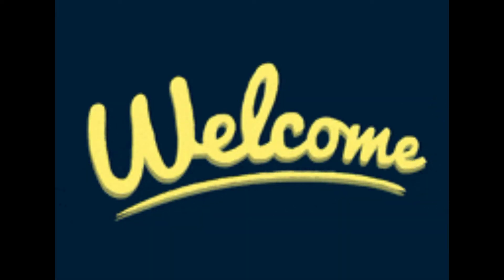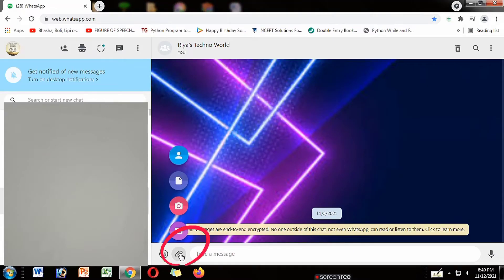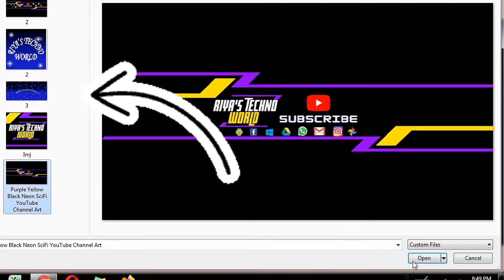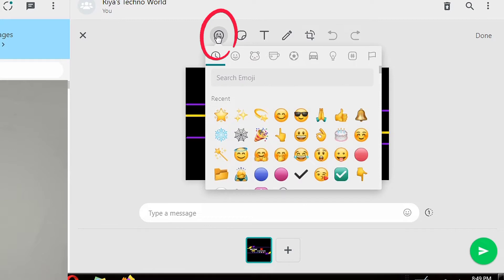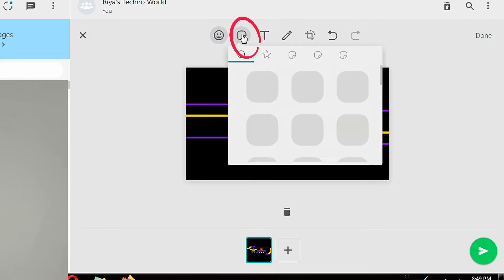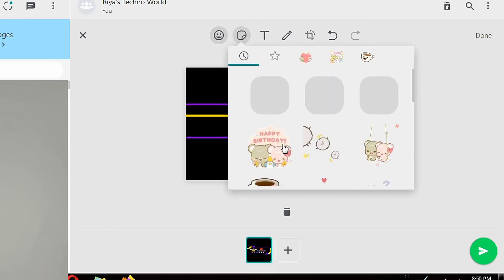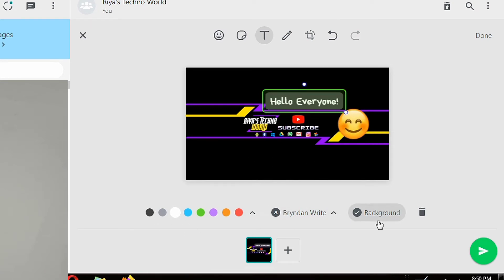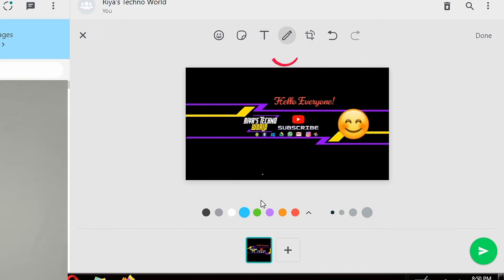How to Edit Image in WhatsApp Web😀👍 | New Update!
About how to Edit Image in WhatsApp Web😀👍
Track: Ikson - Wander [Official]
I'm on Instagram as
0:00   Edit Image in WhatsApp Web
0:33   Add Emoji
0:54   Add text to image
1:36   Edit with pen in whatsapp
2:02   Crop Image in Whatsapp
WhatsApp Web
Edit image in WhatsApp Web